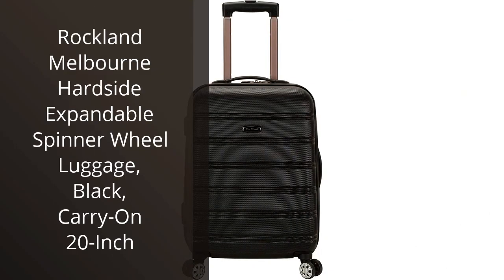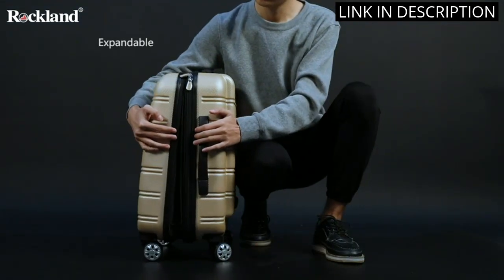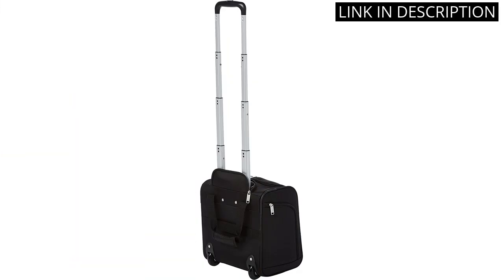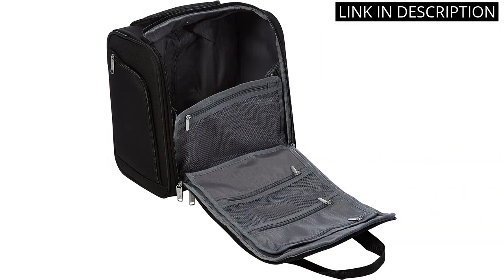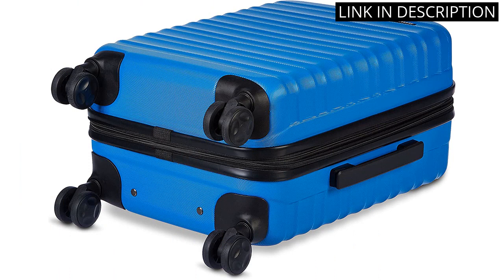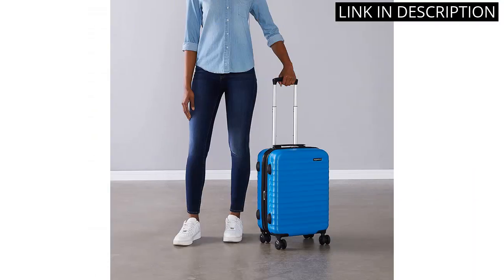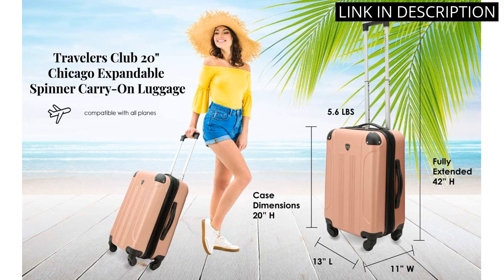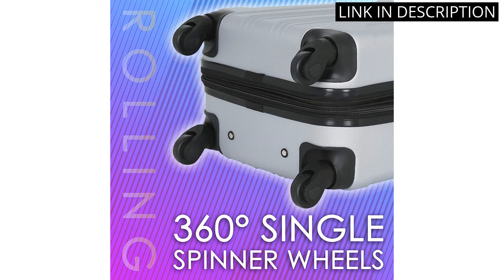【SMALL CARRY ON LUGGAGE WITH WHEELS】The Top 4 Small Carry-On Luggage with Wheels ✔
✋  Here are the top 4 small carry-on luggage with wheels available on the market.

🔽🔽🔽 PURCHASE LINKS SMALL CARRY ON LUGGAGE WITH WHEELS 🔽🔽🔽

1) Rockland Melbourne Hardside Expandable Spinner Wheel Luggage, Black, Carry-On 20-Inch

2) Amazon Basics Underseat Carry-On Rolling Travel Luggage Bag with Wheels, 14 Inches, Black

3) Amazon Basics 21-Inch Hardside Spinner, Blue

00:00 - Intro
00:05 - 1) Rockland Melbourne Hardside Expandable Spinner Wheel...
00:33 - 2) Amazon Basics Underseat Carry-On Rolling Travel Luggage Bag...
01:07 - 3) Amazon Basics 21-Inch Hardside Spinner, Blue...
01:41 - 4) Travelers Club Chicago Hardside Expandable Spinner Luggage,...
02:10 - Outro